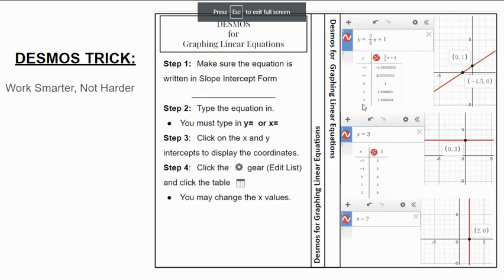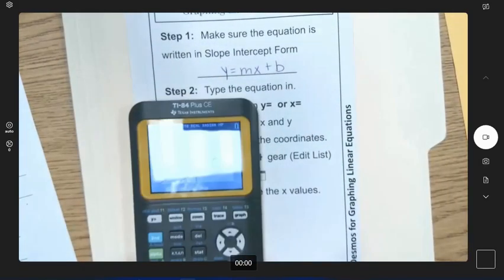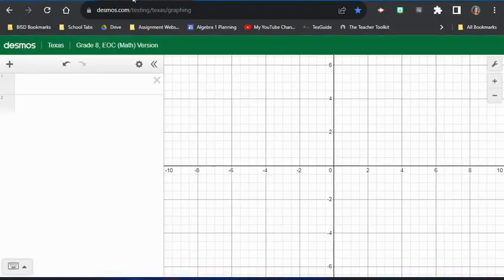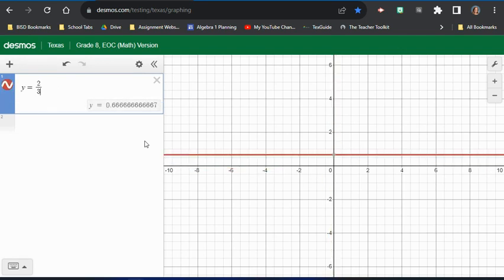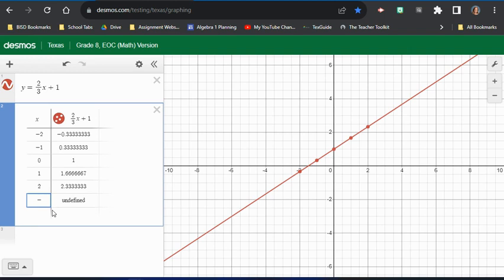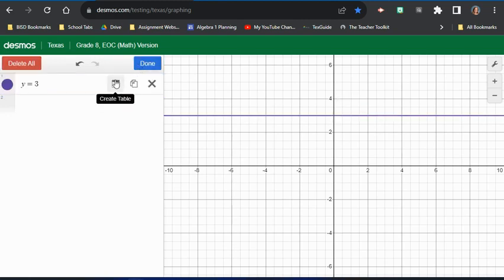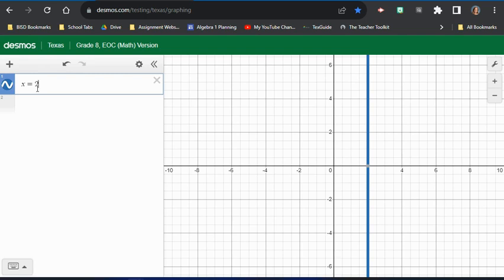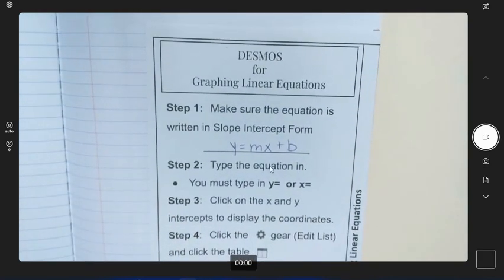Desmos for Graphing Linear Equations